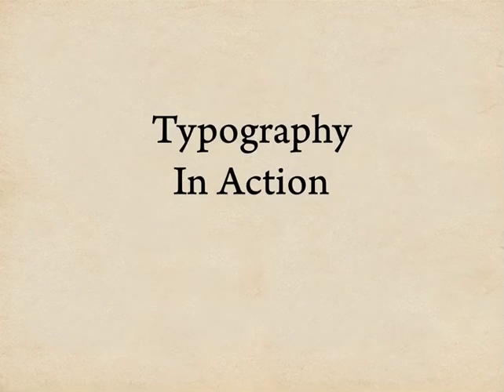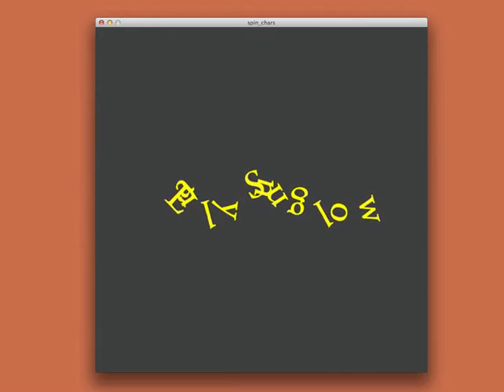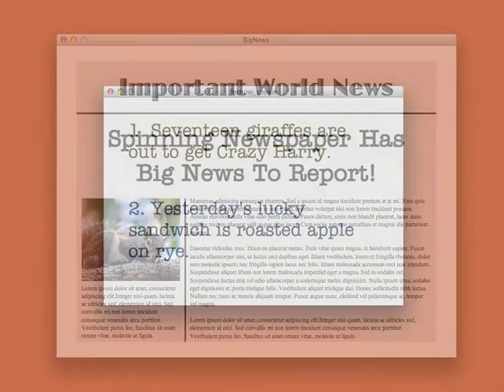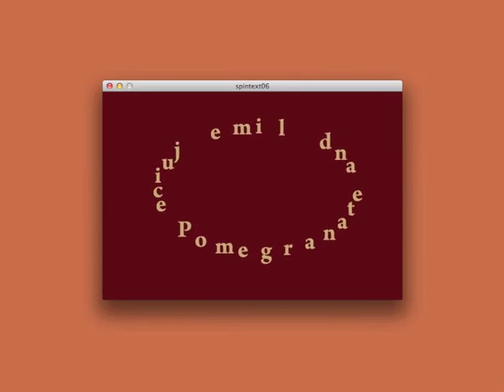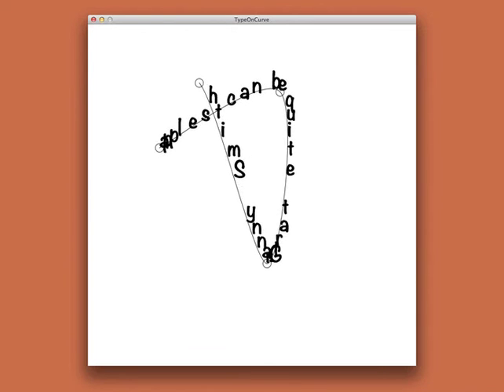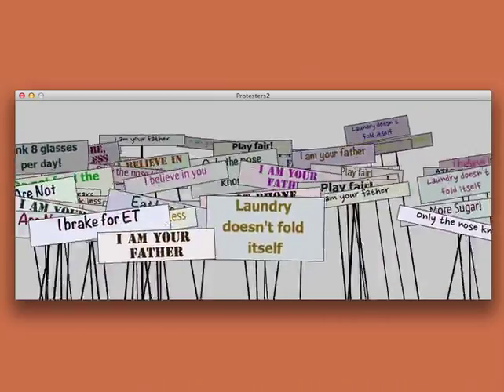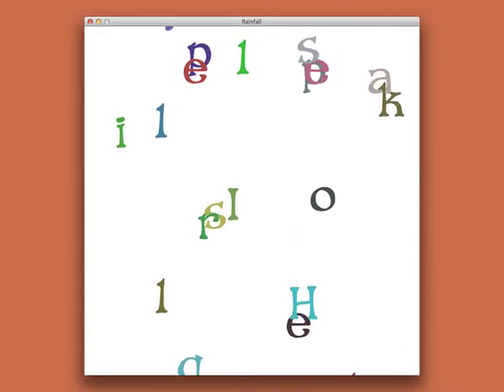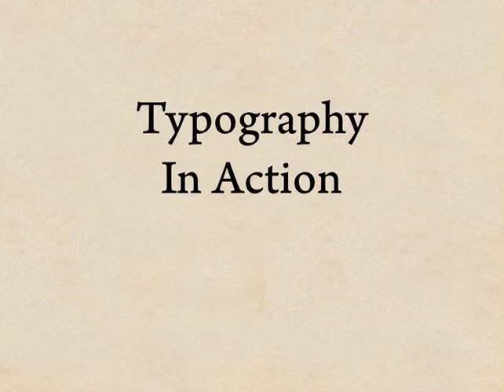W7 G3 V4 Typography In Action 5m14s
A bunch of examples of using type in sketches.